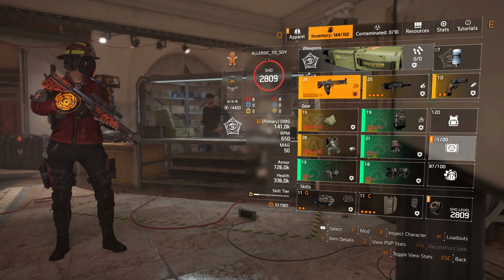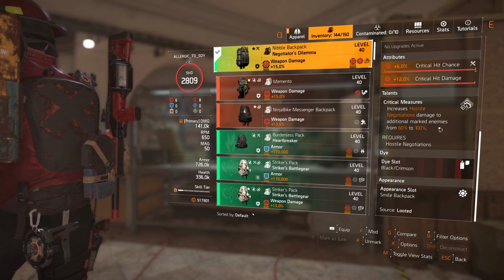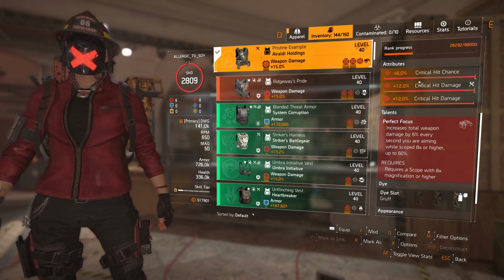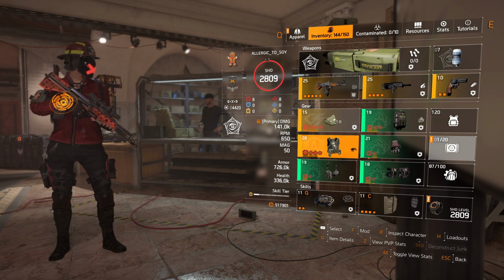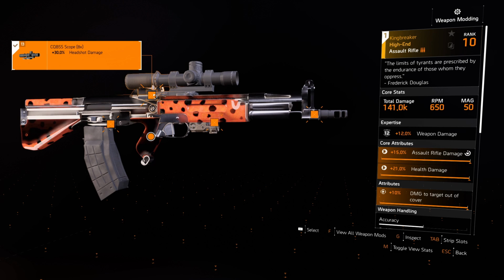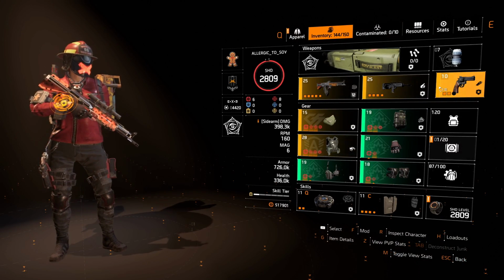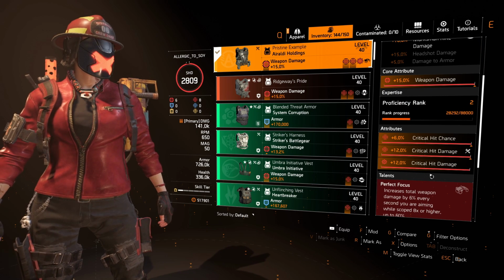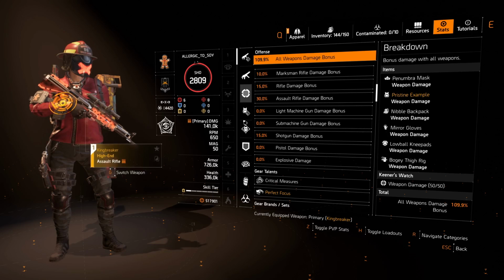The Division 2 | UNLOCK GODLIKE DAMAGE WITH THIS SETUP!! | BEST LEGENDARY DPS BUILD?!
I am loving this build make sure to give it a try!! This build will blow you away with how fast you can clear enemies!

 0:00 Start/Description
 6:05 Gameplay